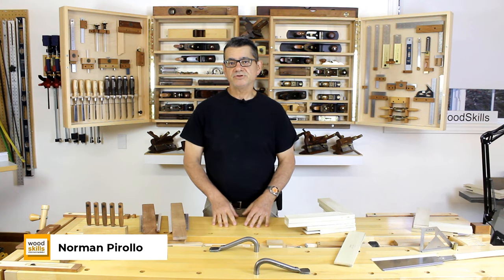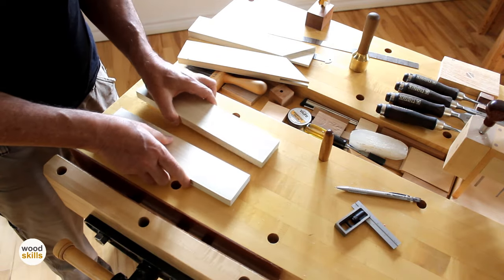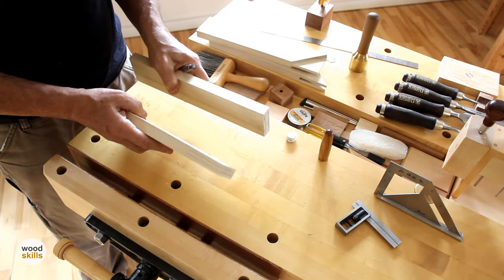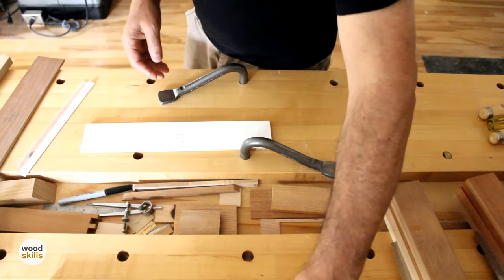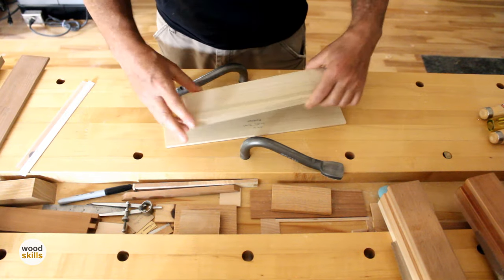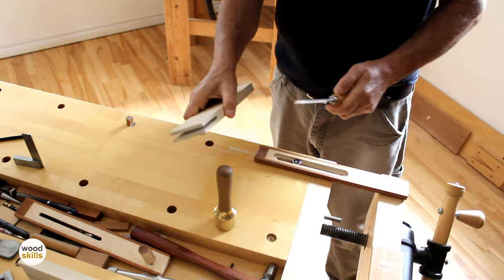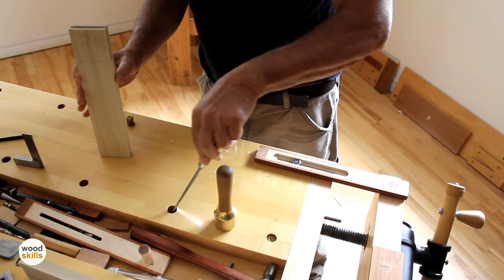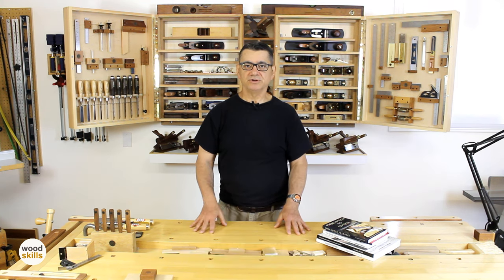Make a Mitered Bridle Joint Using Hand Tools || Fast, Easy Woodworking Joint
Discover how easy to make a mitered bridle joint using only woodworking hand tools. Find out how fast you can make a precise mitered bridle joint with hand tool woodworking. I demonstrate the steps to create a mitered bridle joint that fits perfectly. Components fit together accurately after only sawing with a Japanese Ryoba Saw and Miter Jack Saw. No need for a table saw, achieve similar accuracy using hand tools. The mitered bridle joint is a strong joint with a large long grain gluing surface area. Technique to create a mitered bridle joint applies to other woodworking joints since the bridle joint incorporates basic joinery elements.

Norman Pirollo, woodworker for 3+ decades, has been published in magazines and books and launched woodworking businesses. Norman authored "From Hi-Tech to Lo-Tech: A Woodworker's Journey", a book chronicling his exciting journey into woodworking. His latest books, "Woodworking: From Design To Making" and "Quiet Woodworking: In An Unquiet World". Learn woodworking techniques and follow woodworking and furniture making projects. Take a woodworking course, tutorial or follow my woodworking plans